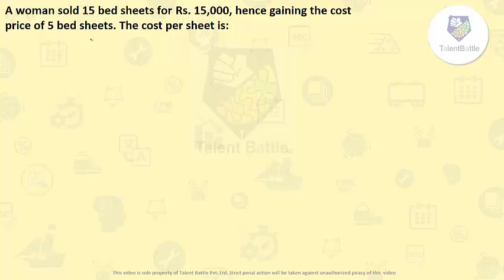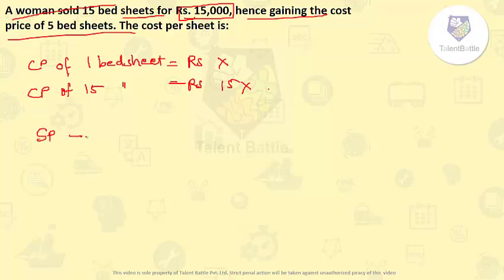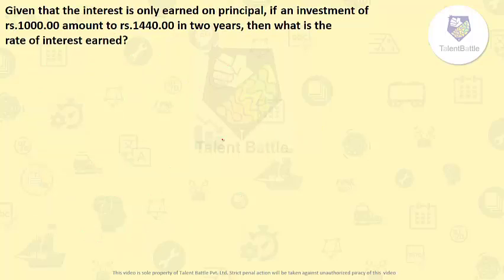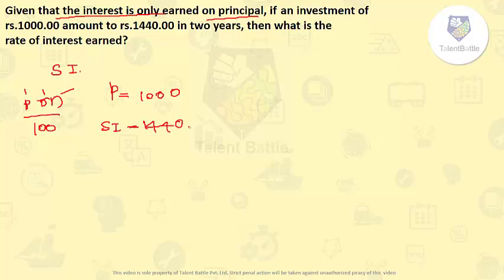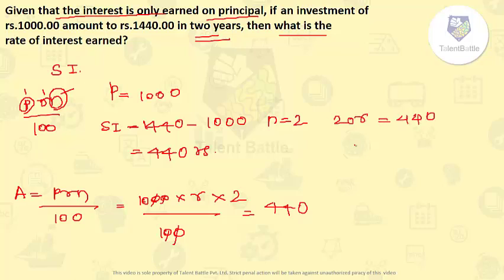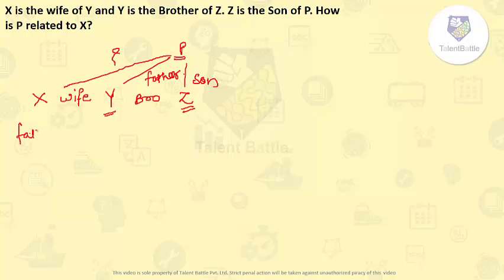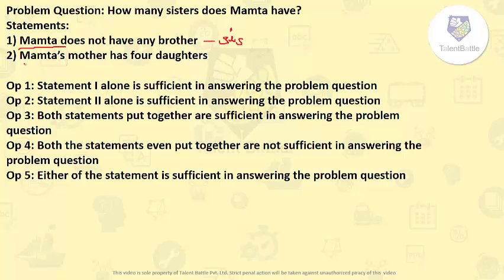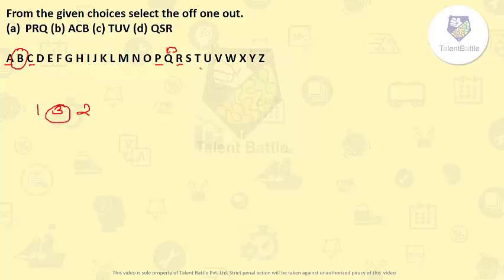Important questions for Wipro NTH 2020 exam Part 3 !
In this video, we have solved important questions related to Wipro Elite NTH exam!